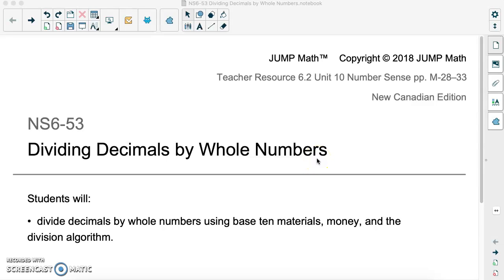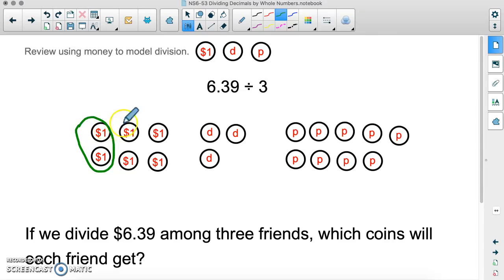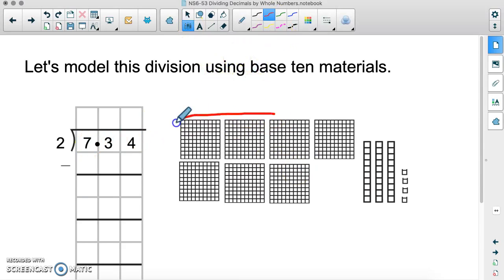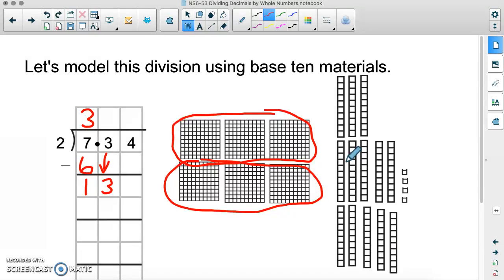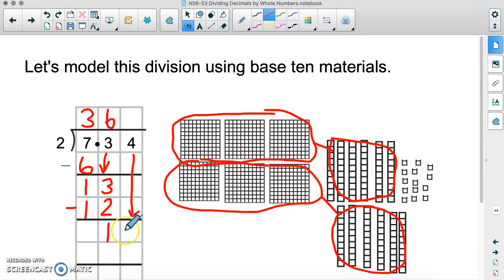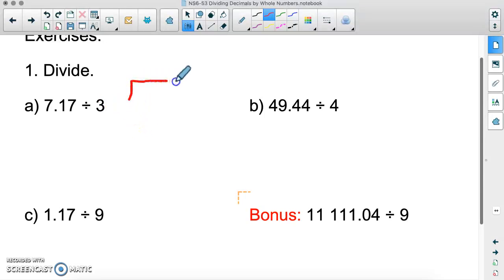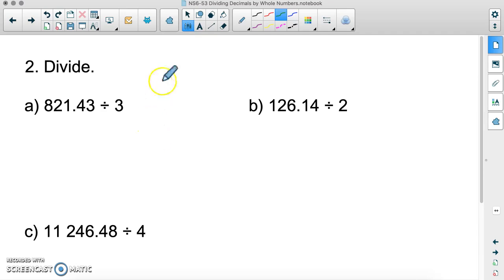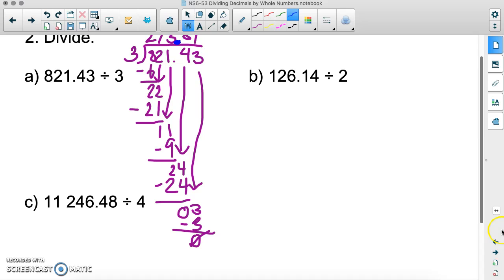NS6-53 Dividing Decimals by Whole Numbers